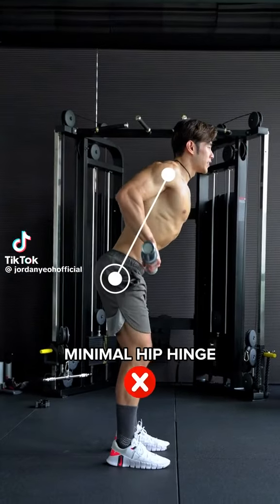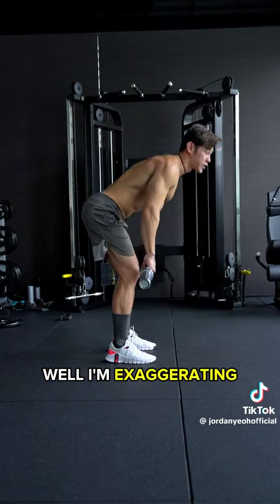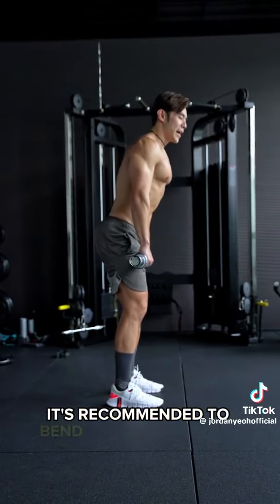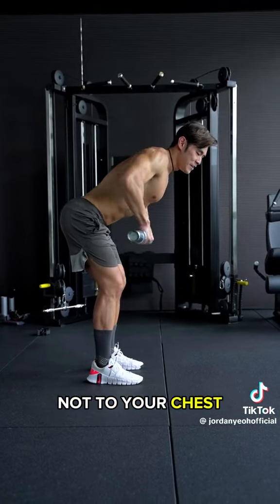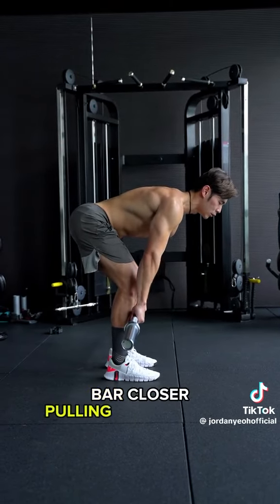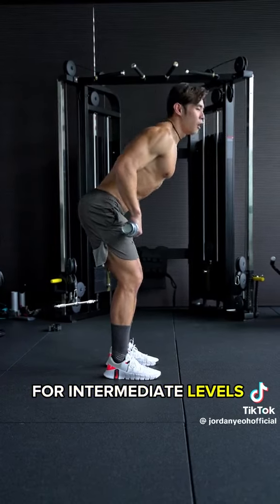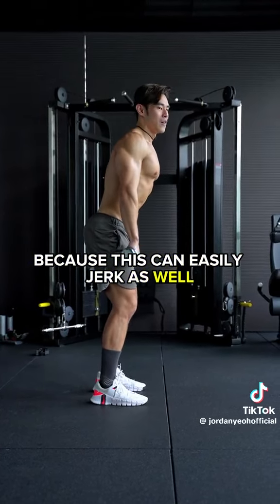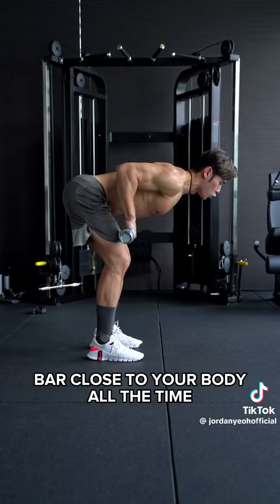barbell routine for back muscles..keep learning